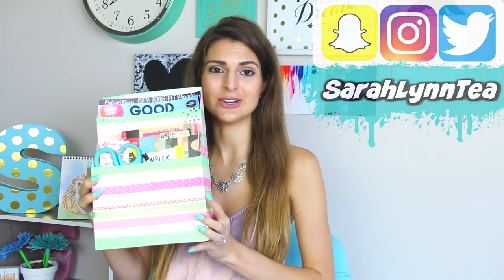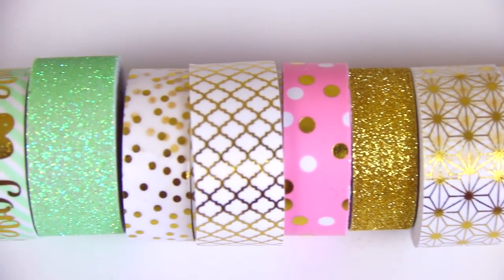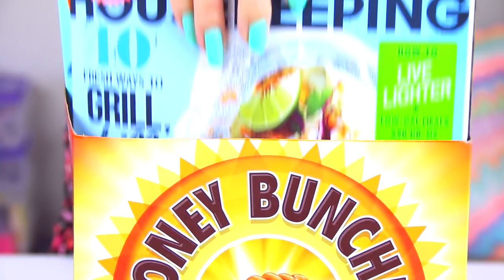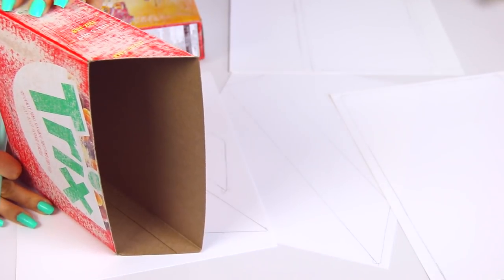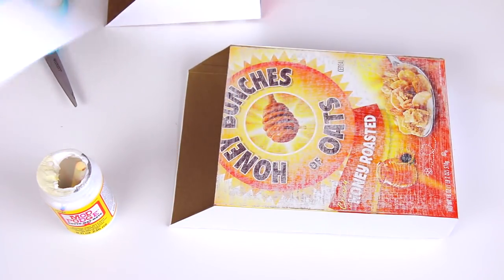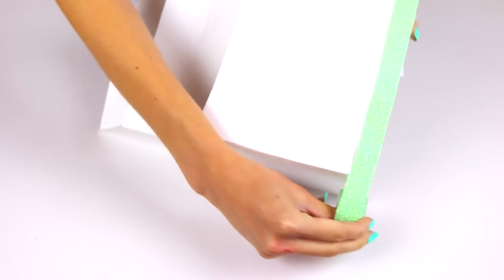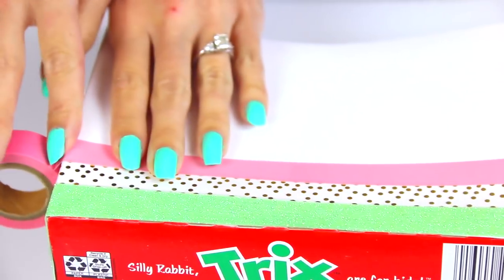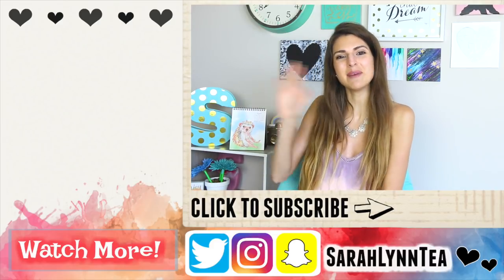DIY DESK ORGANIZER with Washi Tape - Room Decor - Back To School How To | SoCraftastic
Hi everyone! In this DIY, I'm teaching you how to make a desk organizer from recycled boxes and colorful washi tape! Back-to-school is coming soon for a lot of you, so make this to organize your room, office, or homework area.
 👍Thumbs up if you want to see more room decor videos here on SoCraftastic!

: : : SEND ME MAIL : : :
Sarah Takacs

DIY Desk Organizer // Back to School // Room Decor How To | BACK TO SCHOOL DIYs! by SoCraftastic